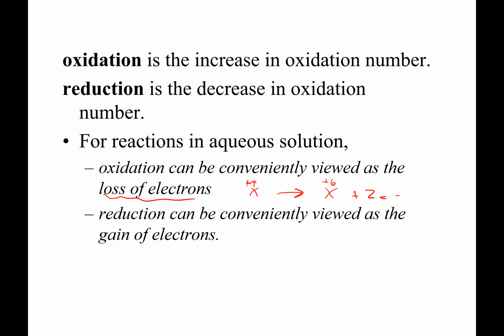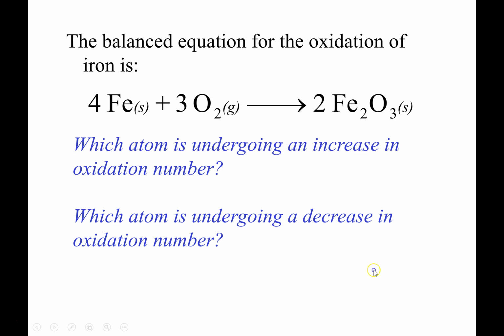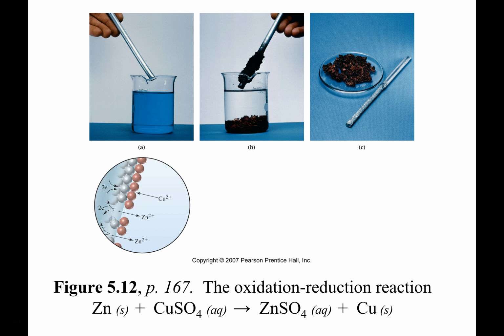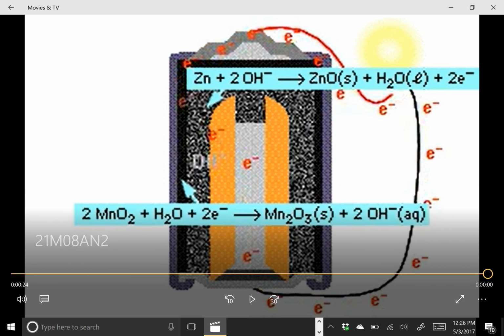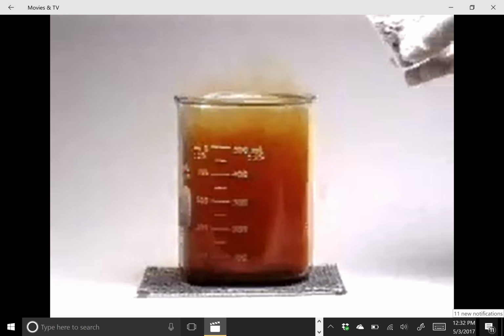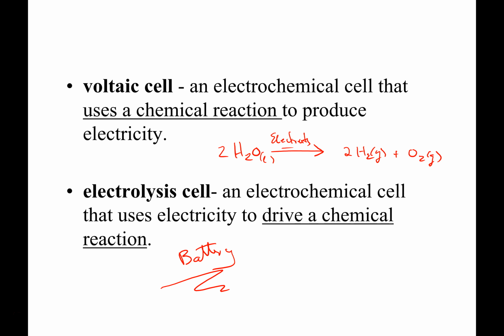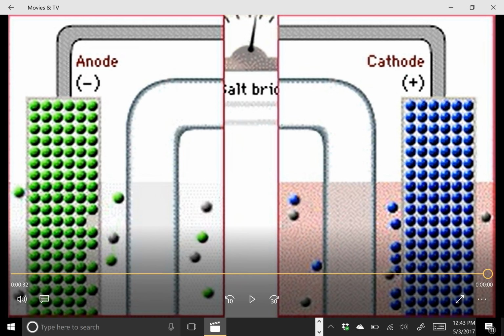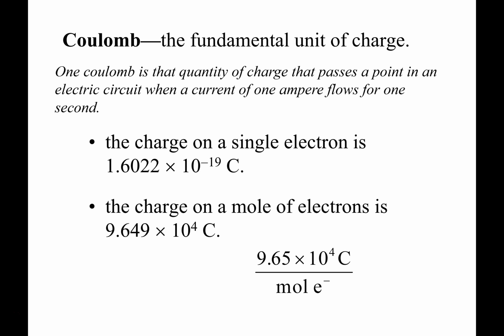CHM175 Finish Redox Intro Begin Electrochem Cell